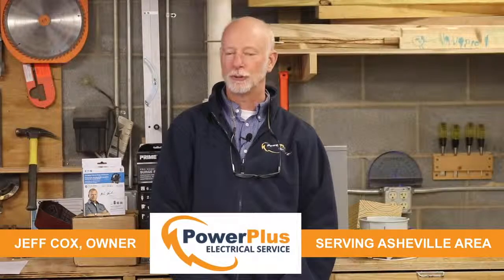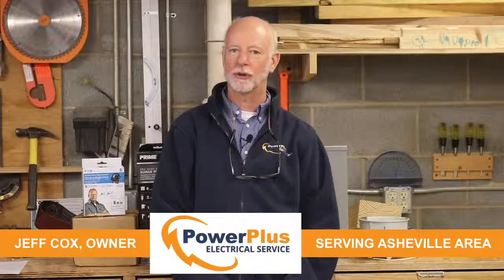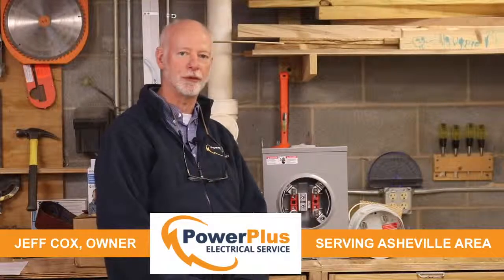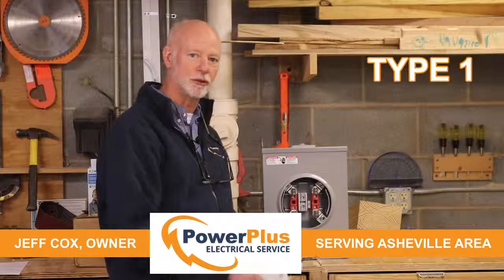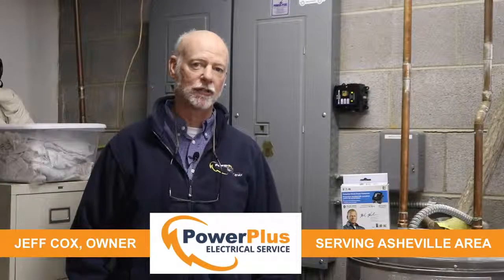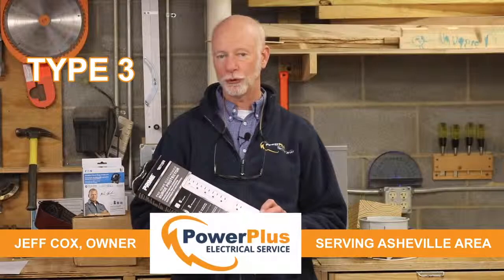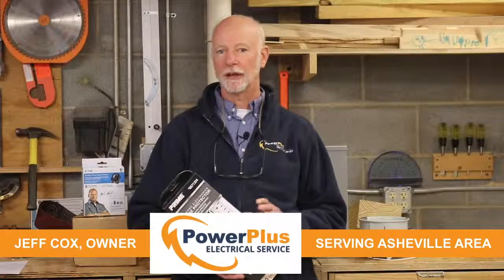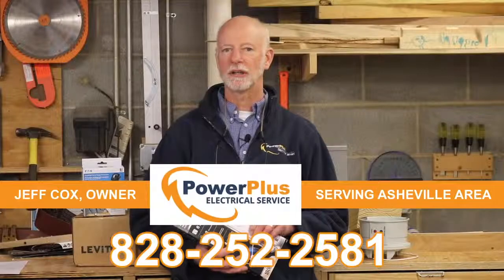Surge Protection 101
Discover everything you need about residential surge protection and how you can protect your home, appliances and more.